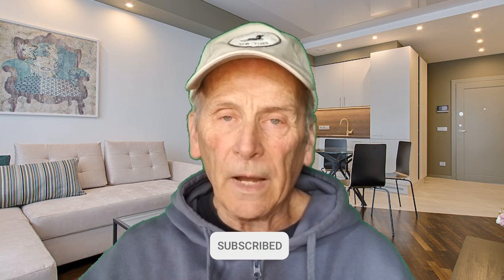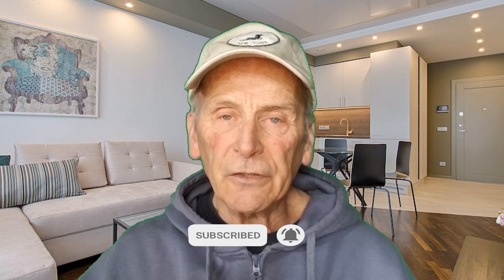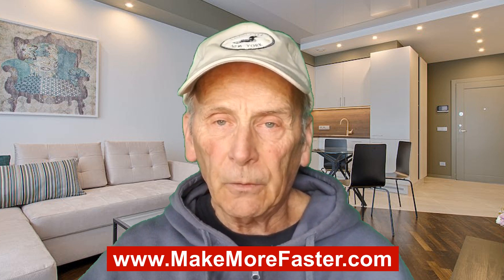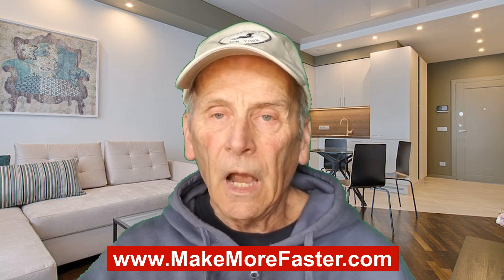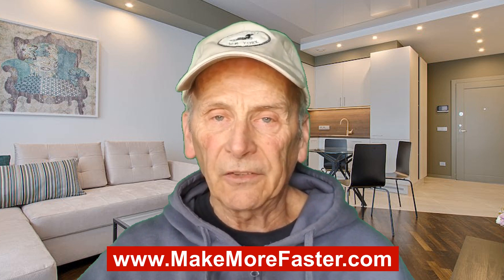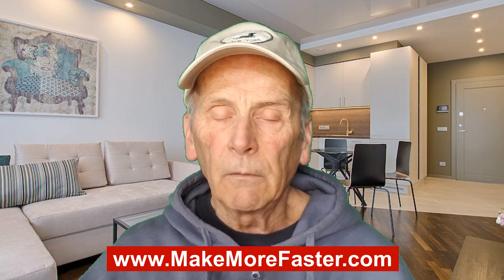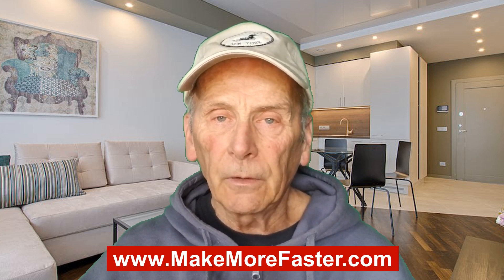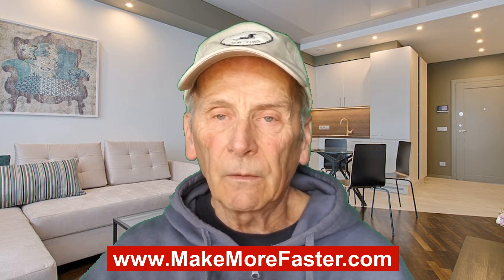Email Engagement Hack - Increase Results With Any Email List - Beginner Simple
In this video, I share a simple email engagement hack. Learn how to increase results with any size email list.

*FTC LEGAL DISCLAIMER: This video and description contains affiliate links, which means that if you click on one of the product links, I may or may not receive a small commission to support the channel and creation of future videos.

Any results or incomes you see are not typical. As in any business, your results will depend on your own skills and efforts. No claim or guarantee of results is being made.